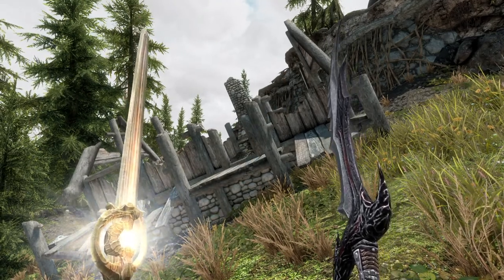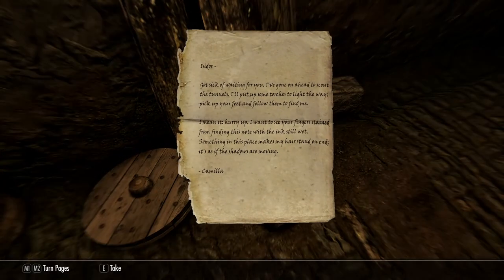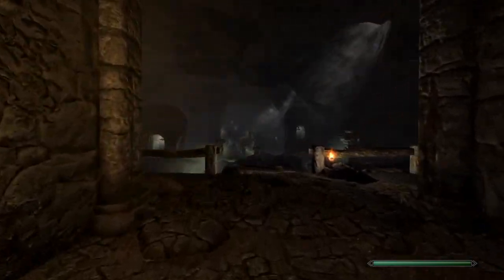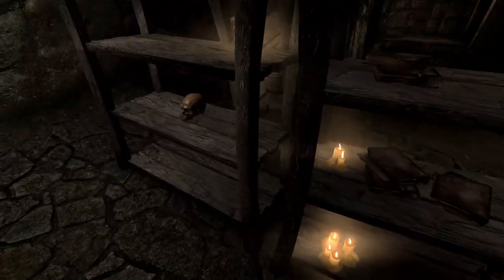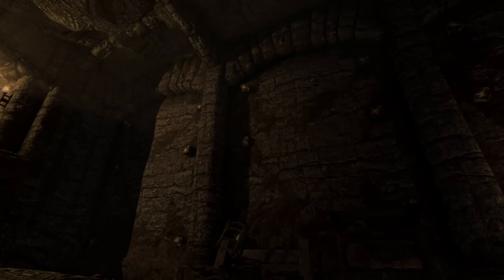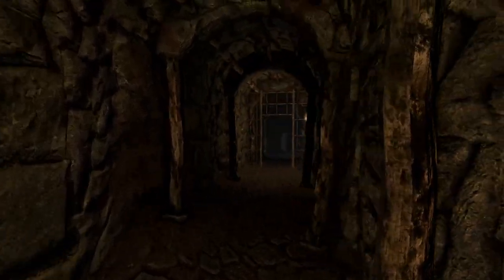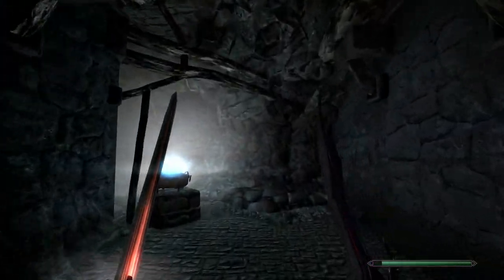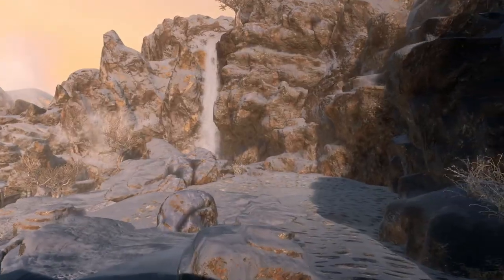Skyrim Clockwork Mod Let's Play | Exploring The Steampunk Castle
A chance encounter in the wilds of Skyrim sets you on the path to Clockwork Castle, high in the Velothi Mountains that border Skyrim and Morrowind. Isolated from - and forgotten by - the outside world, Clockwork Castle has not seen a living soul for a century or more... yet it is still inhabited. To reach it, you'll need to traverse the ancient tunnels beneath those mountains, recently uncovered by a landslide. Some strange apparition haunts the tunnels however, and seems to be following you...

"Chlodovech Castle" began life around two hundred years ago, built by a very successful merchant family from faraway High Rock, according to the latest fashions from that province. Heavily inspired by Dwemer technology, all kinds of machinery and conveniences were later added to the manor; and over time it instead came to be called "Clockwork Castle".

Just what happened to this family? Who now resides in Clockwork Castle? Where did all that amazing steam-powered technology come from? Why does the apparition in the tunnels follow you, and what is it that keeps you from leaving the castle? These things can be discovered by playing Clockwork.

Clockwork is a quest mod for Skyrim set in and around Clockwork Castle; a full-featured player home. Once found, you may call the castle home... but if you want to leave, you'll need to discover how to escape.

Timestamps:
0:00  -  Skyrim/Mod Introduction
1:25  -  Velothi Mountain Tunnels
22:15  -  Clockwork Castle
59:11  -  Nurndural